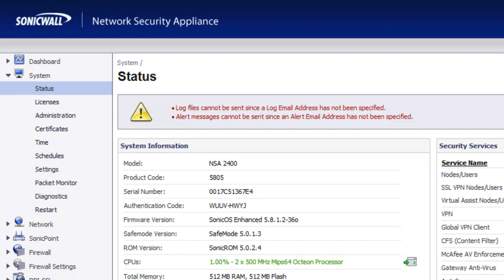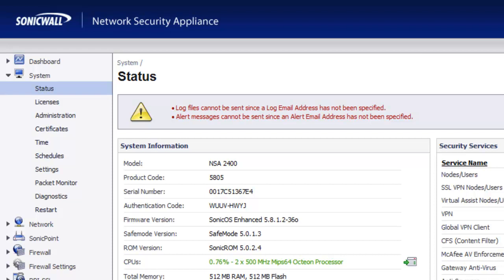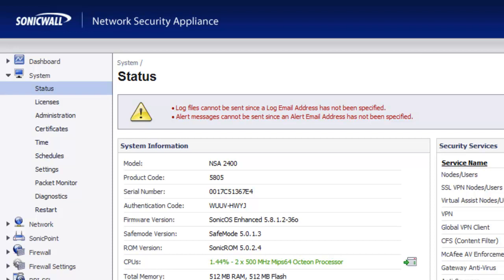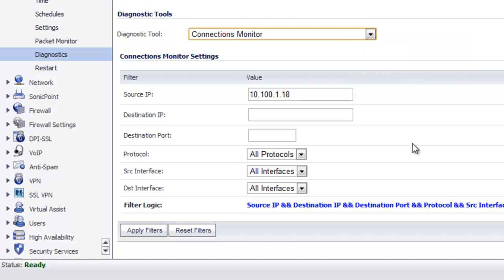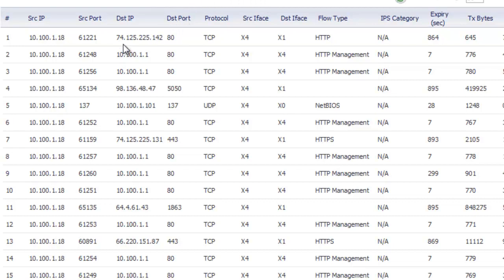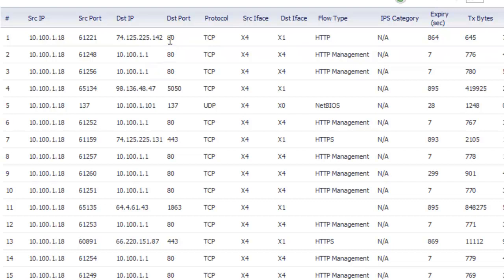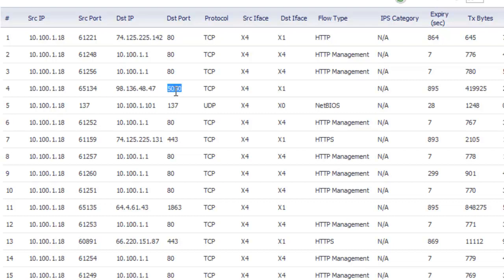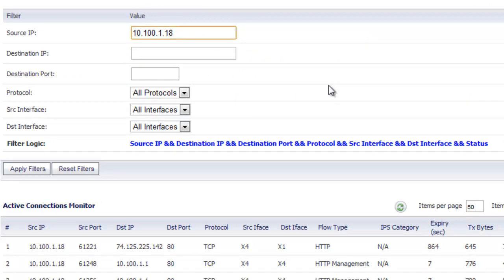Using the Connection Monitor on a SonicWALL Firewall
See how you can use the built-in connection monitor to view active sessions on the firewall.